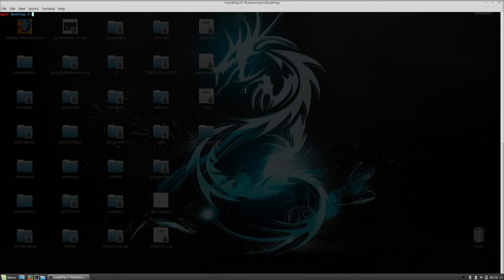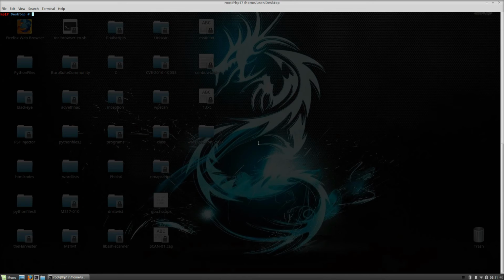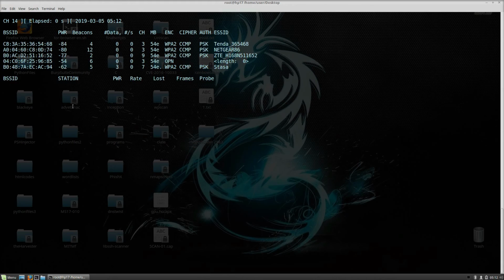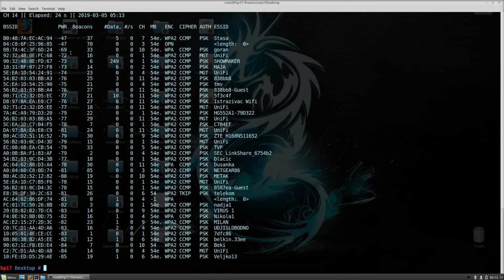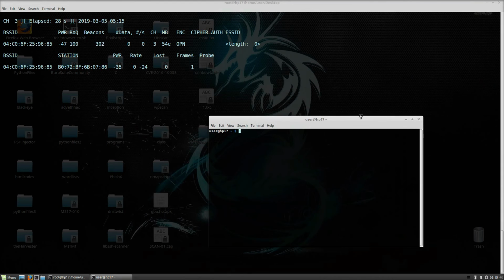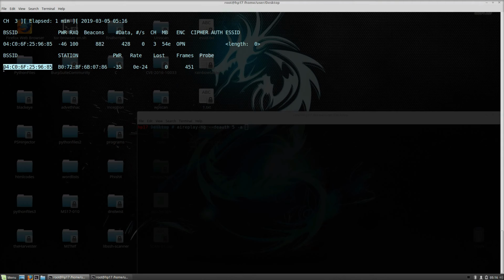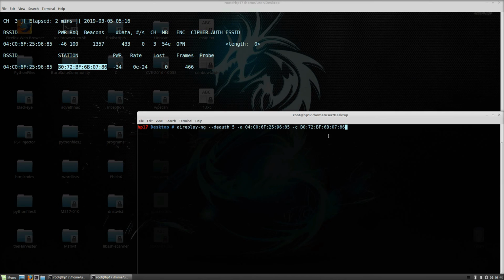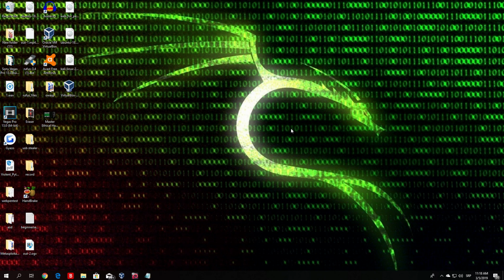Finding and Cracking Hidden Network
Finding and Cracking Hidden Network  All information in this YouTube video is for testing and educational purposes only; for use by network security administrators or testing the security of your own wireless connection.